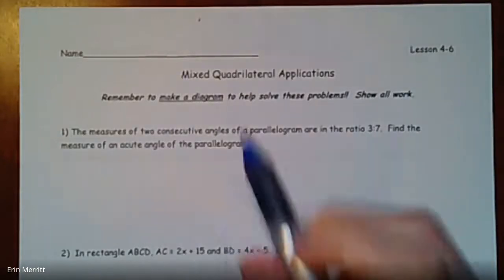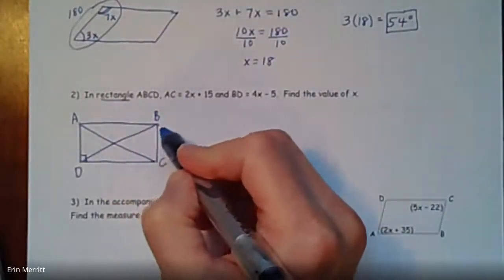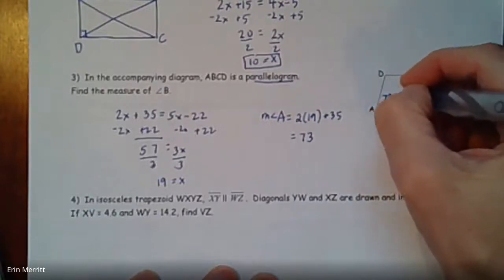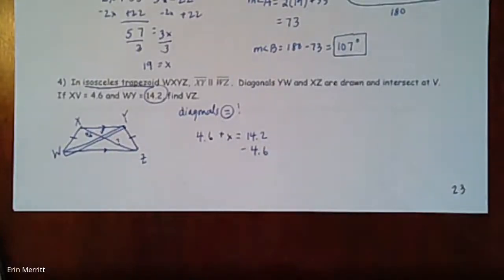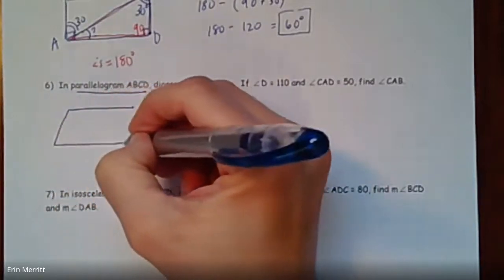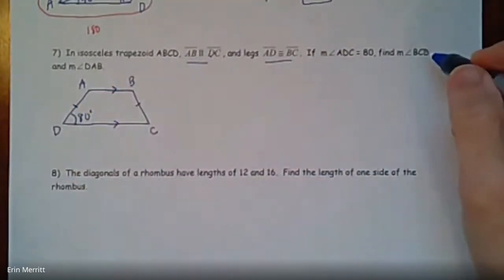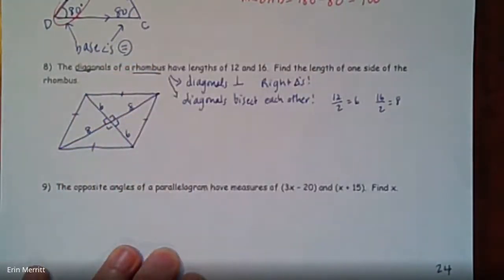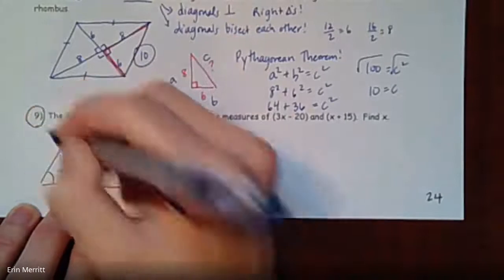Geo Notes 4-6 Mixed Applications